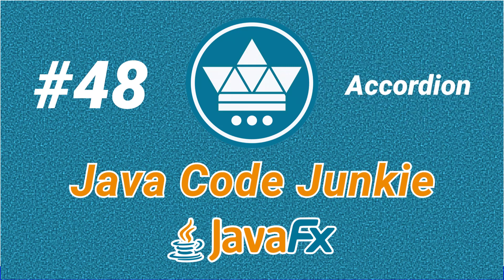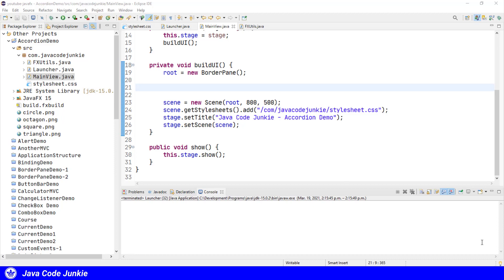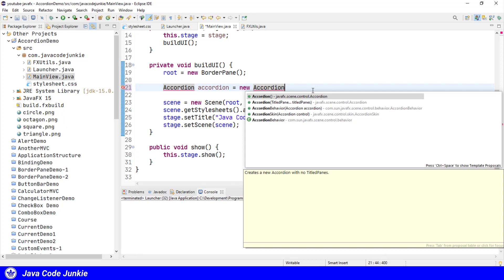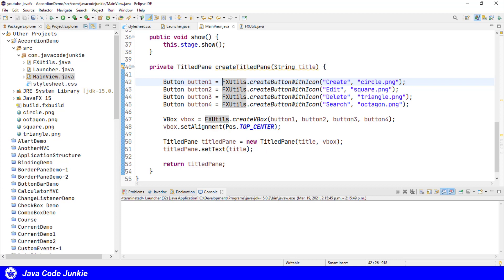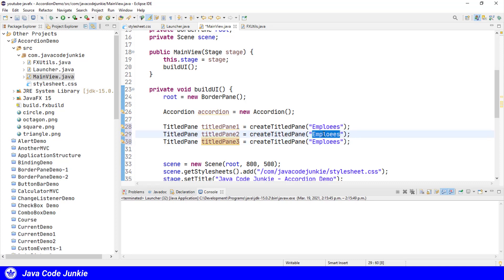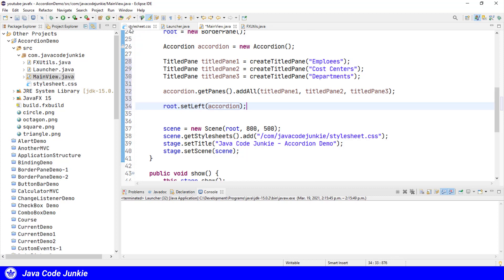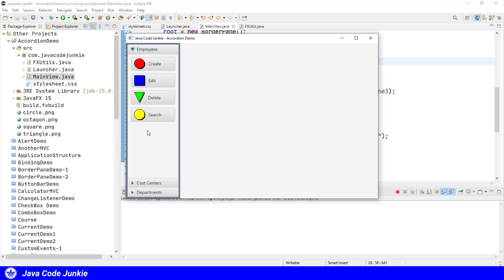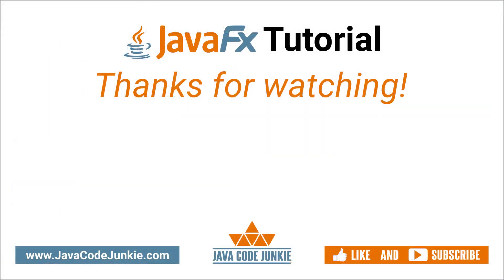Accordion | JavaFX GUI Tutorial for Beginners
In this JavaFX GUI tutorial for beginners, we will explore the Accordion Control.  An accordion is a group of TitlePanes. Only one TitledPane can be opened at a time.  The TitledPane content in an accordion can be any Node such as UI controls or groups of nodes added to a layout container.

Do you want to learn morea about Java and how you can grow your skills as a Java Developer?